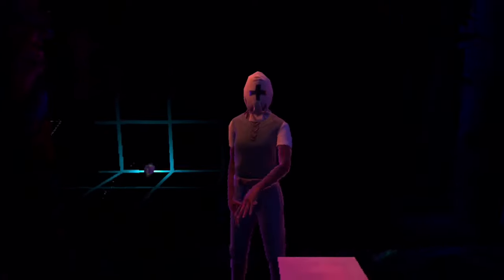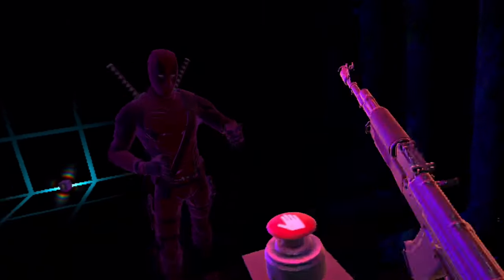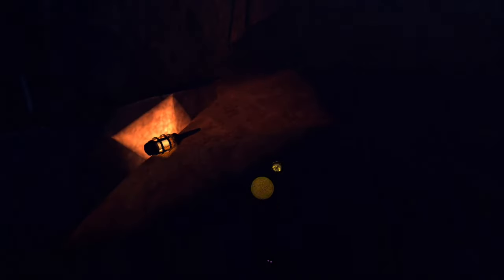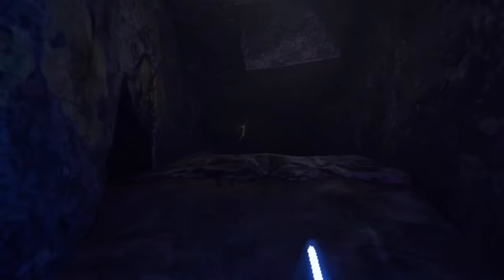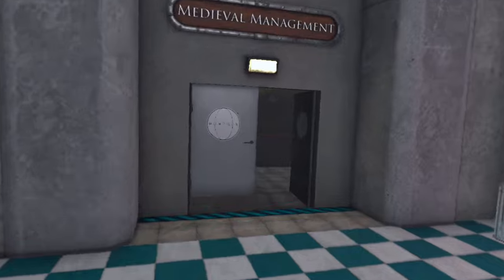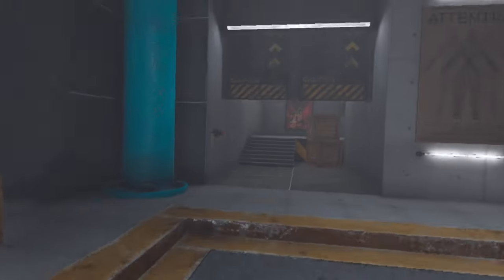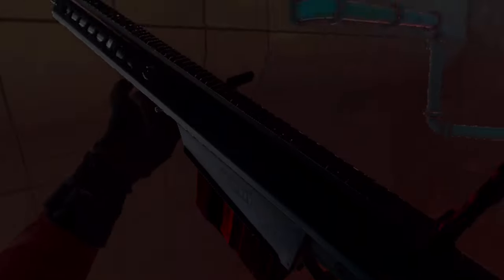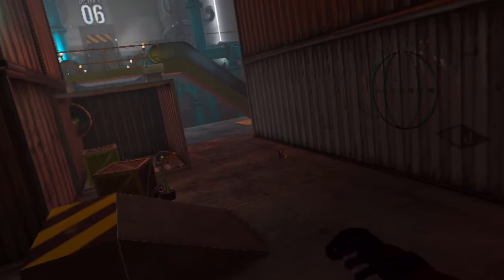Bonelab storyline but modded